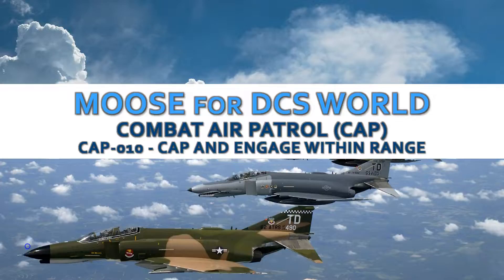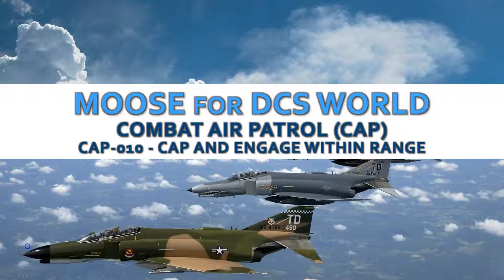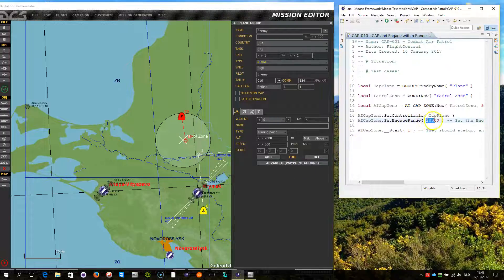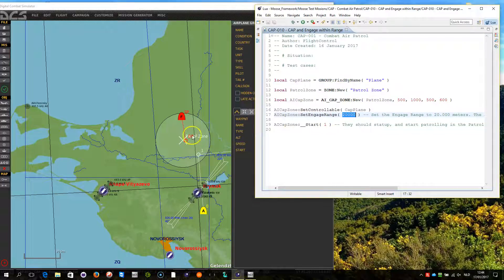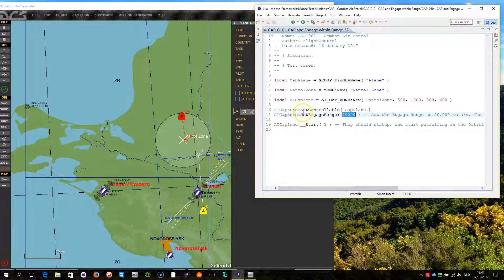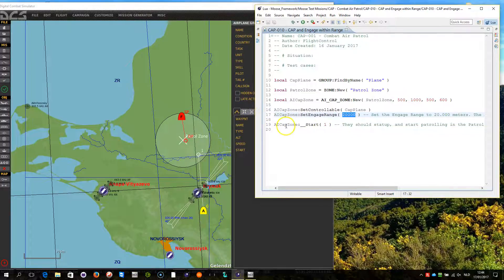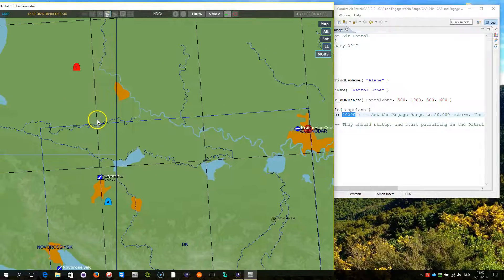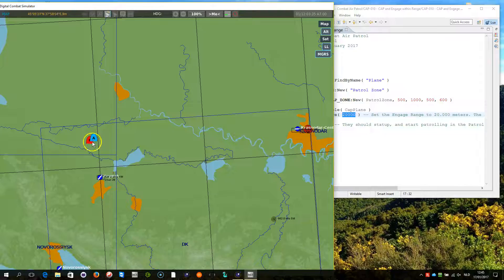MOOSE - CAP-010 - CAP and Engage within Range [DCS WORLD] [Tutorial] - [Script]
This video demonstrates the AI_CAP_ZONE class, enabling a combat air patrol (CAP).